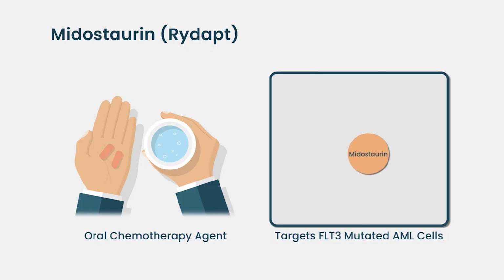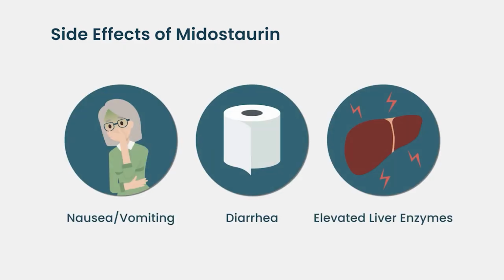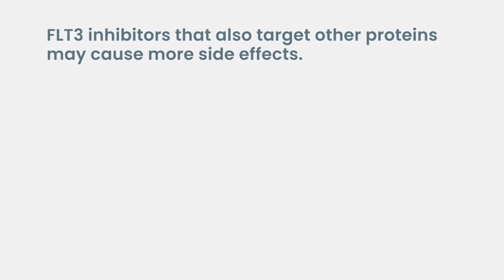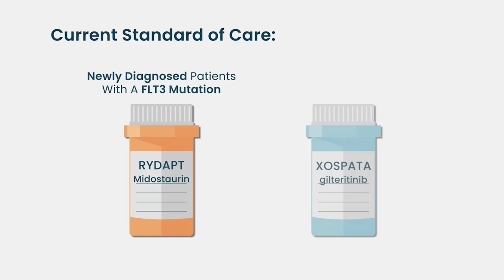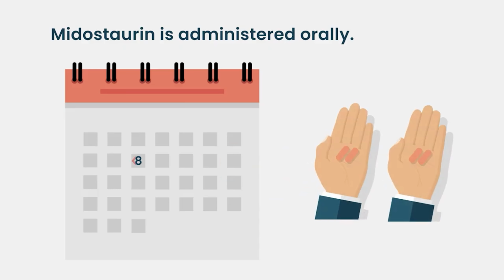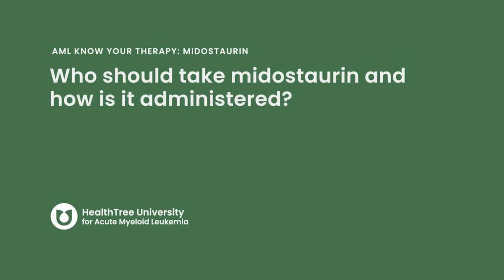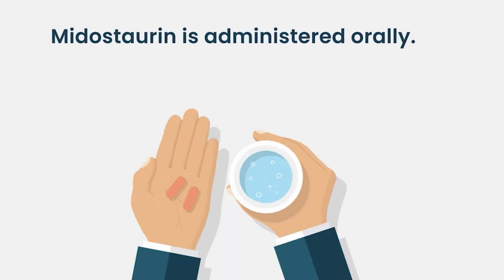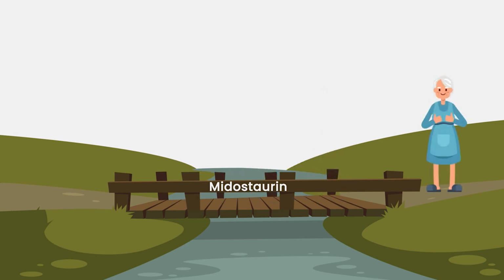Midostaurin (Rydapt) : A Tyrosine Kinase Inhibitor (TKI) for AML (acute myeloid leukemia)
Rydapt (midostaurin) is a targeted cancer therapy known as a tyrosine kinase inhibitor (TKI) that is used to treat certain blood cancers, including FLT3-mutated acute myeloid leukemia (AML) and advanced systemic mastocytosis. Unlike traditional chemotherapy, Rydapt works by blocking specific proteins (tyrosine kinases) that help cancer cells grow and survive.

In this HealthTree video, we break down how Rydapt works, who may benefit from this treatment, and what patients and caregivers should know about its use. Learn how targeting the FLT3 mutation can improve treatment outcomes and how TKIs like Rydapt are changing the landscape of precision medicine in blood cancer care.